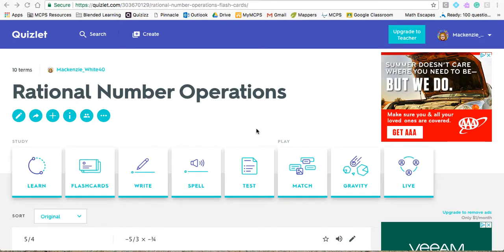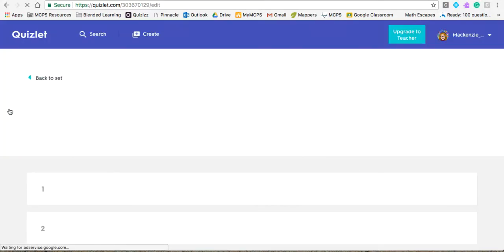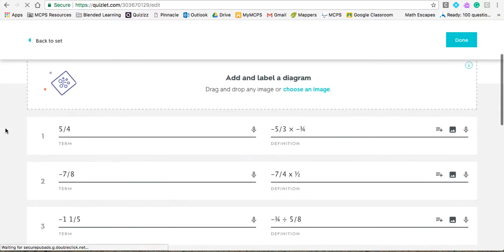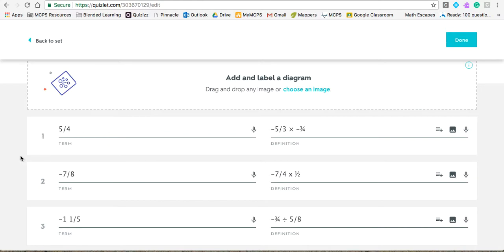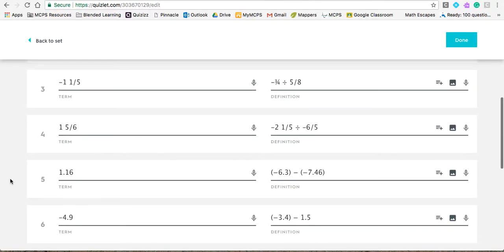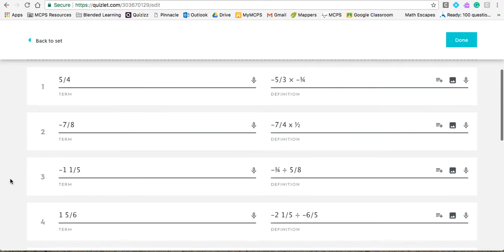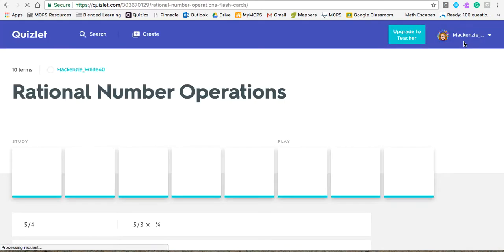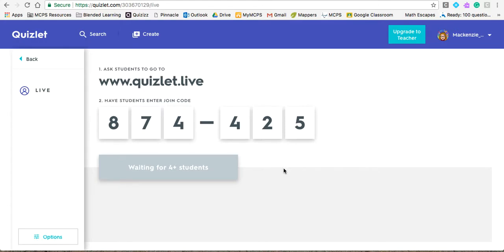Quizlet Live Tutorial